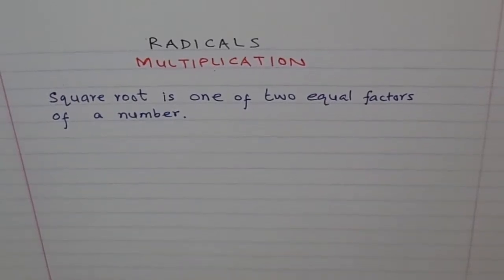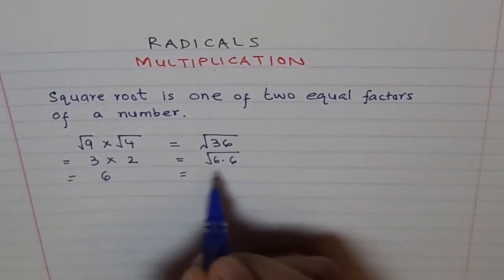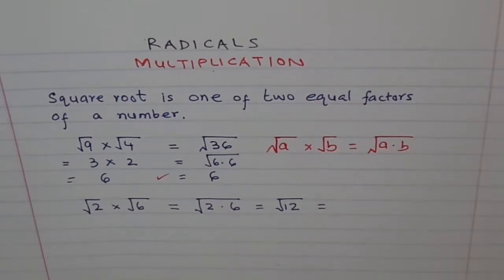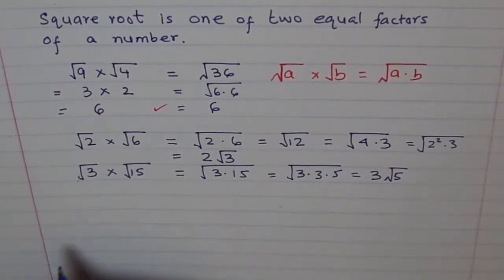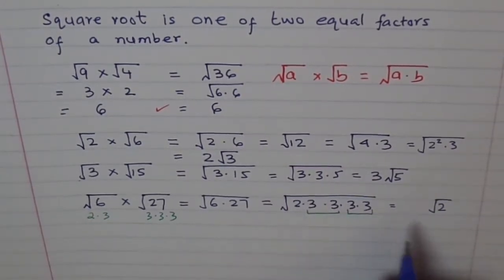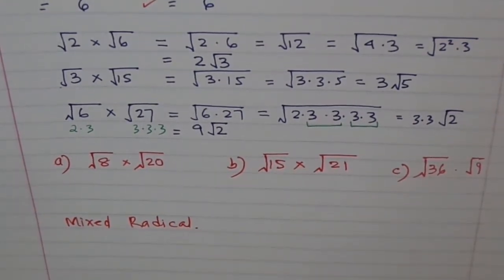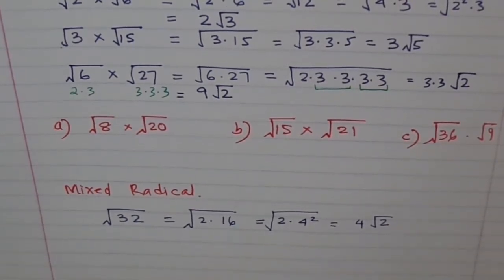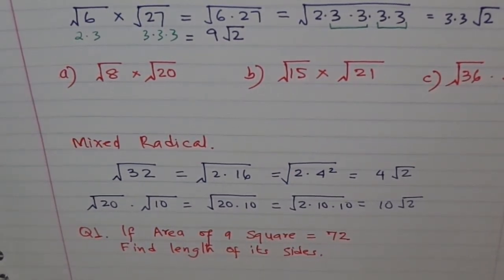Radical Multiplication and Simplification